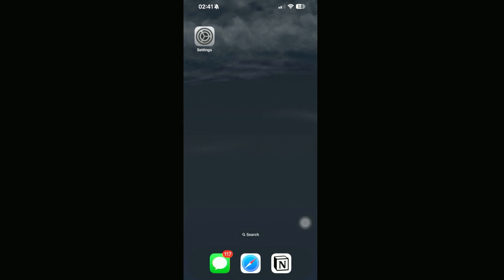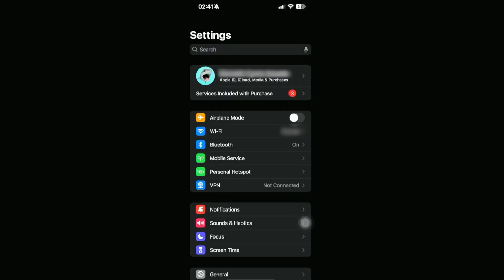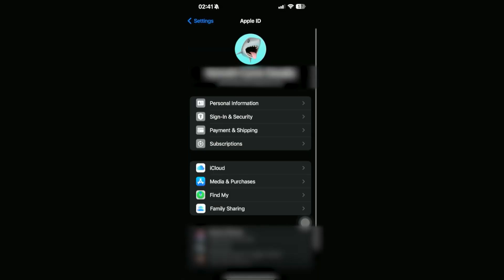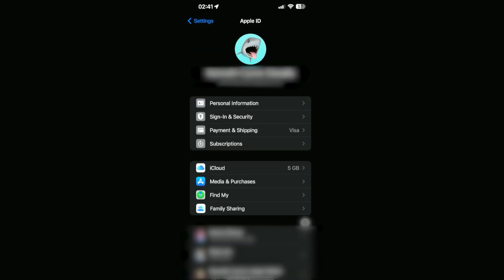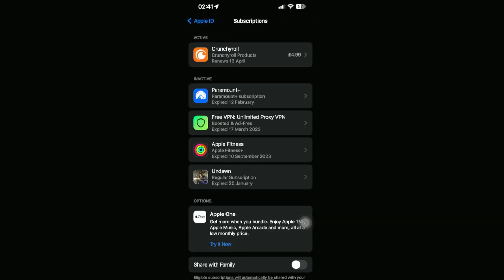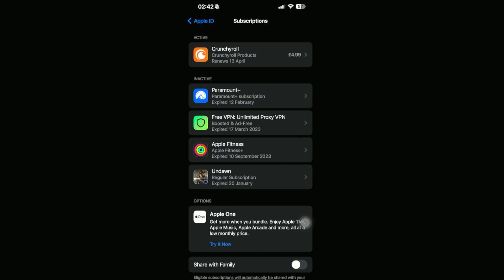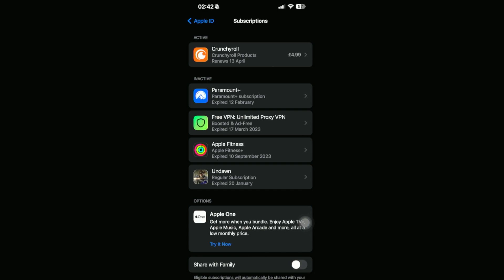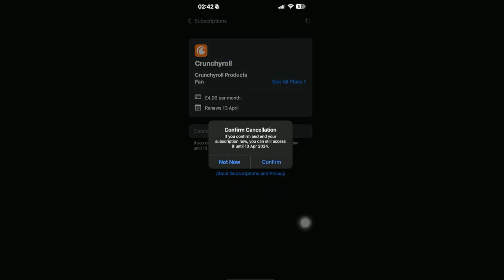How to Cancel Itunes Subscriptions on Iphone (Apple Subscriptions)